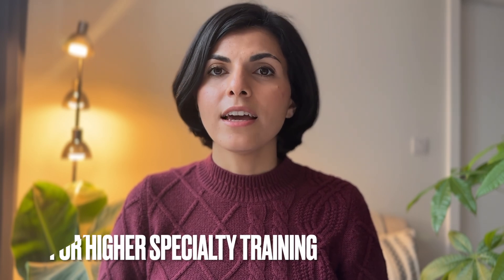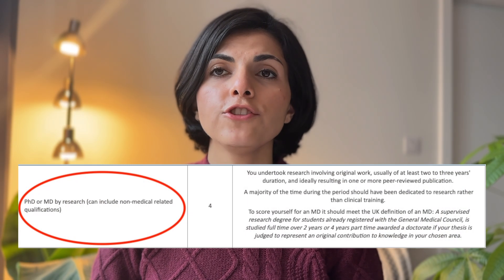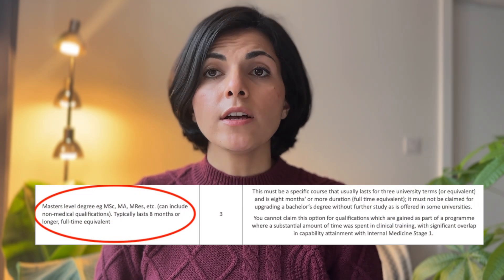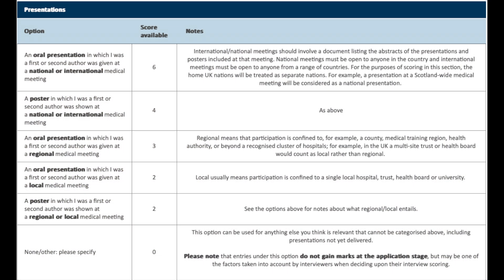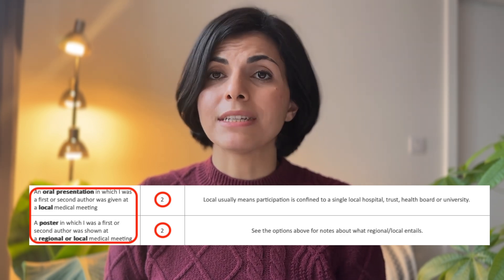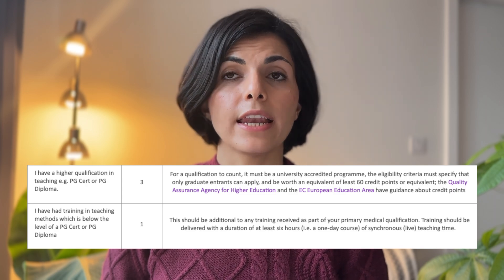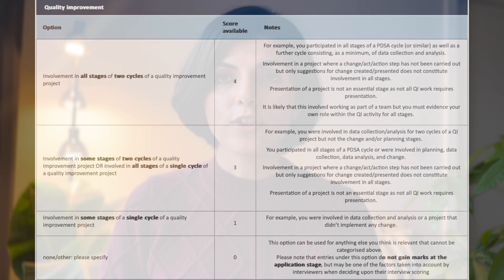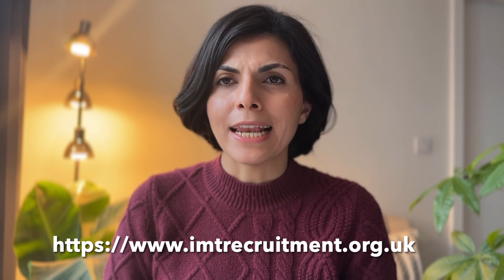Changes to internal medicine training (IMT) + higher specialty training application scoring 2025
In this video, I break down the recent changes to the new matrix introduced by the Physicians Recruitment Office for internal medicine and higher specialty physician training applications. Make sure to explore these essential resources:

Wishing you the best of luck in your application journey!